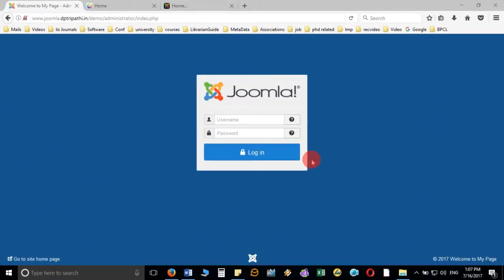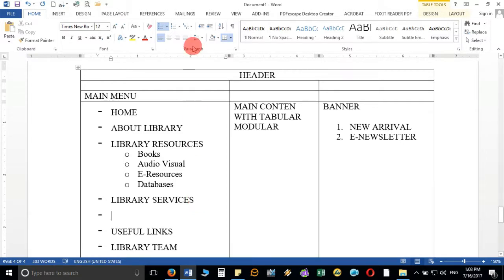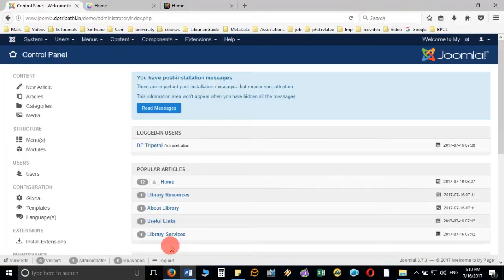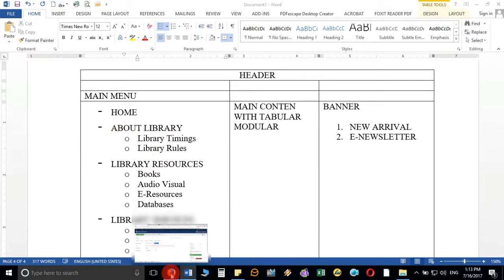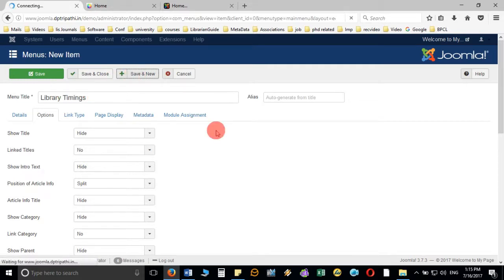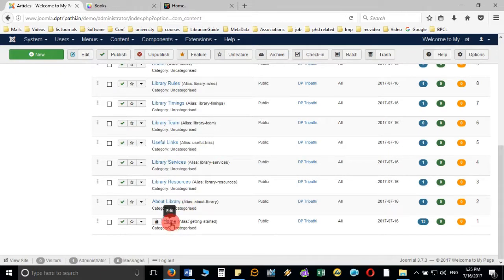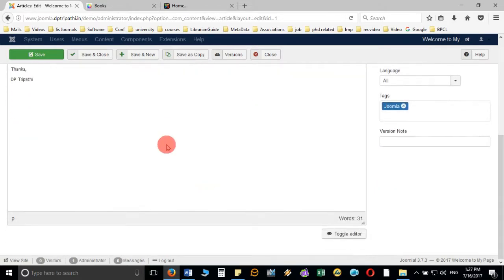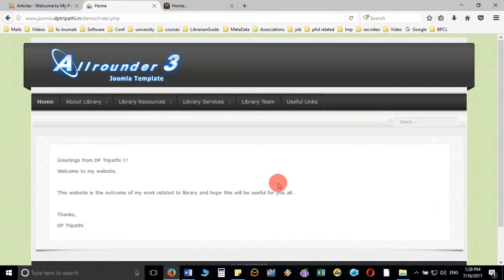6. How to Create Sub menu and Add Content to Article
This video will help to understand how sub-menu can be created and content can be added to article.